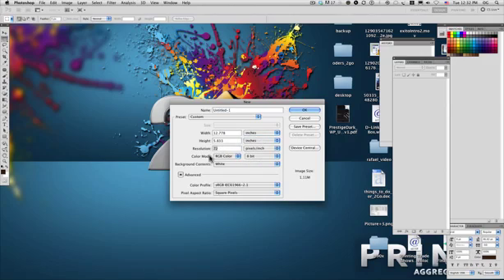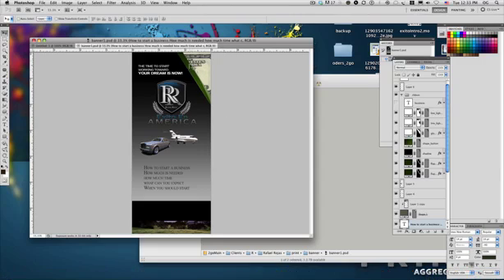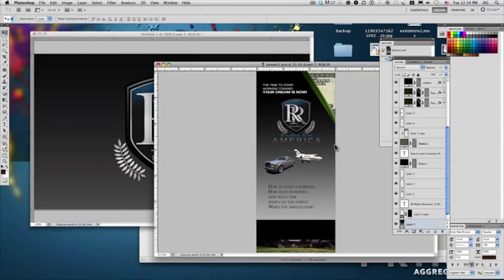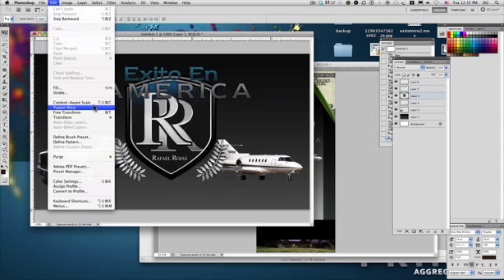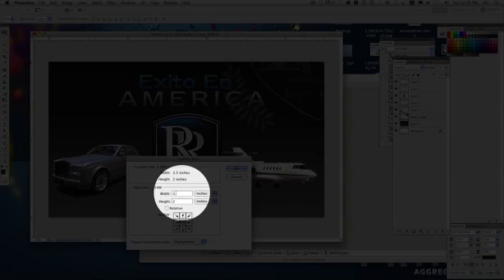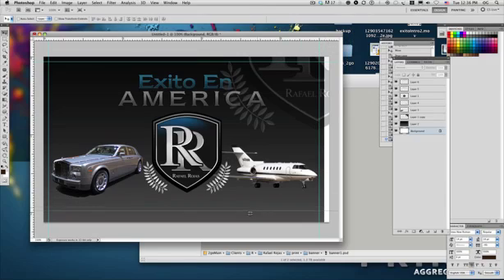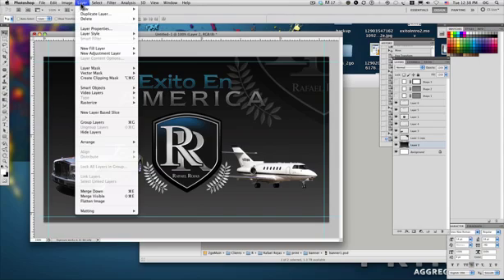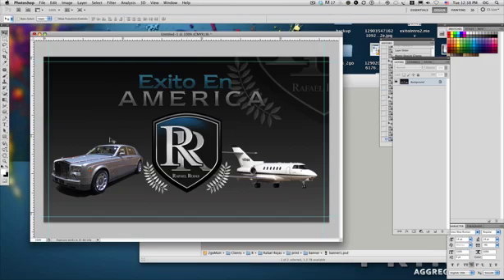Print Marketing Bleeds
How to add the right bleeds to your print material.  So many people do not add bleeds to their print material.  Printers cut and trim print products to the right size but there must be room for error.  Find out the printers bleed method to insure great printed marketing material.